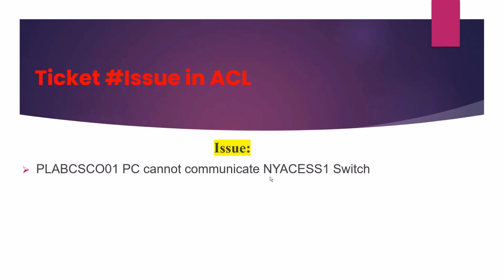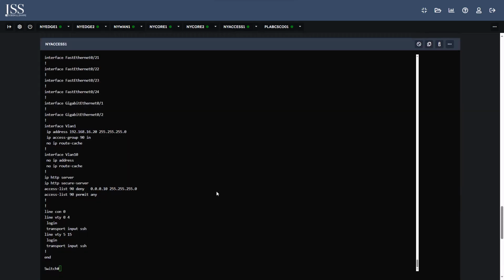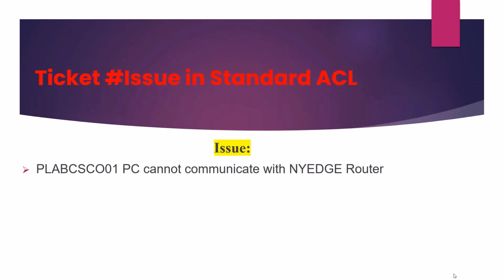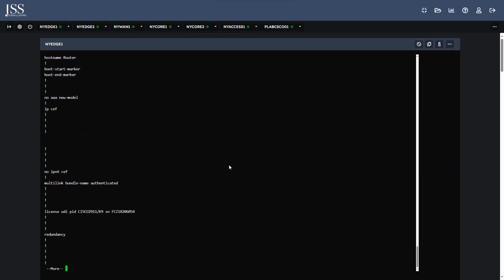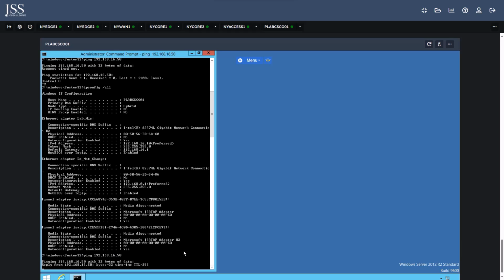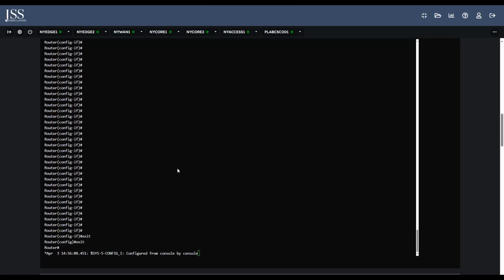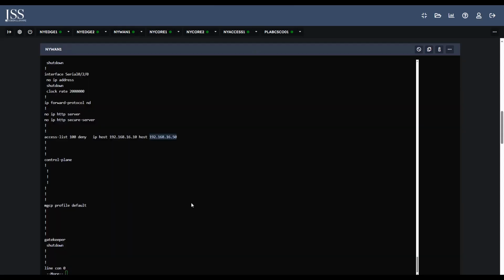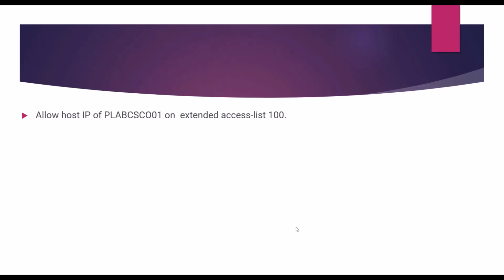Cisco ACL Tickets - Issue in ACL, Standard ACL, Extended ACL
In this video, we will cover ACL-related tickets on Cisco devices. These exercises are part of our 'Cisco Network Engineer Roadmap' course, specifically the 'Cisco Core Networking Knowledge | Packet Tracer' module. Tickets like this are added in each chapter after theory and demo lectures on Packet Tracer.